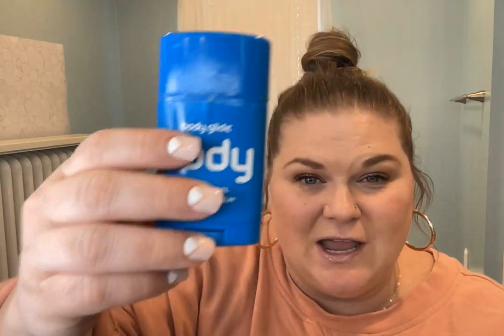Body Glide- Review anti Chaf. Its linked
100% honest review and I purchased the item with my own funds.